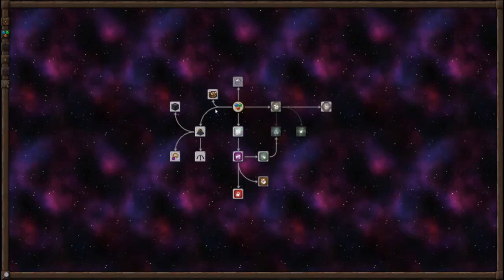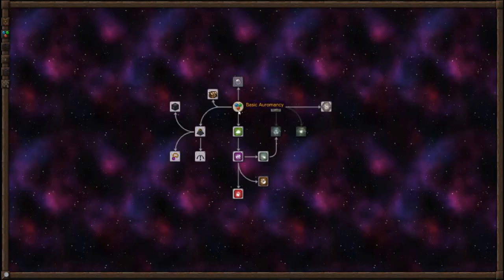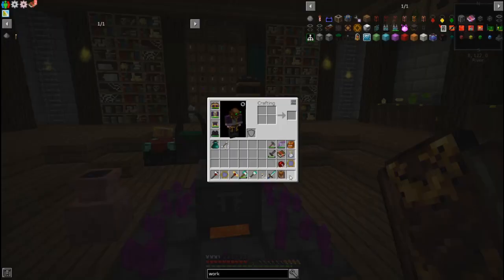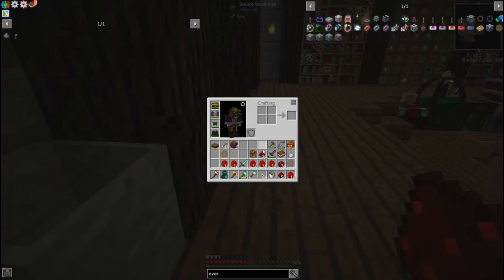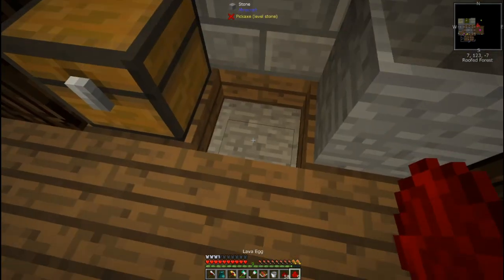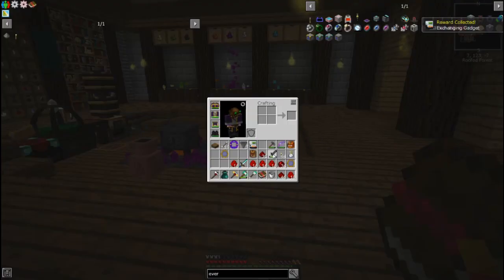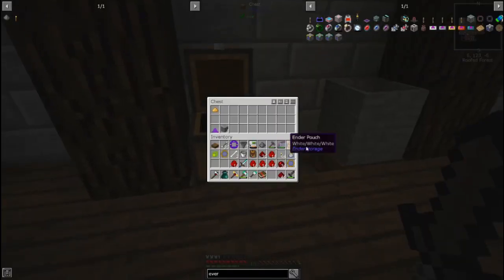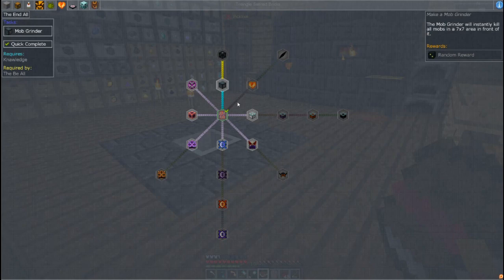A Home for Mr. Pickles and New Discoveries in Thaumcraft ♥ Ep. 12 ♥ Stoneblock 2 Minecraft Lets Play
In this episode of the Stoneblock 2 Modpack, I have a new home for Mr. Pickles. I also work on the first steps in creating the Nether and discover some new things in Thaumcraft.

This is a kitchen-sink modpack with lots to explore and a quest book to help guide you through different aspects of the multitude of mods. With additional dimensions to explore as well, this modpack offers plenty to do whether you are quest driven or decide to head off into unknown territory.